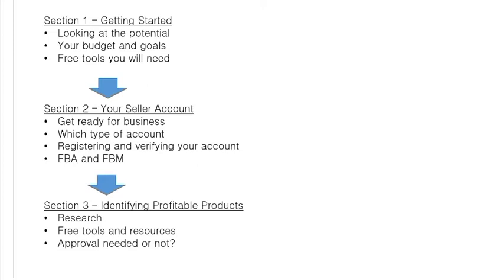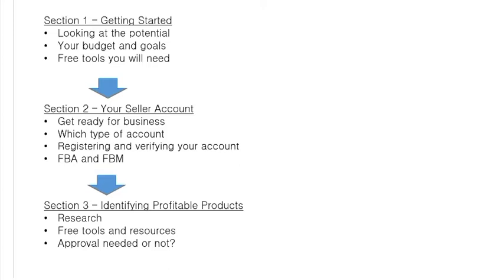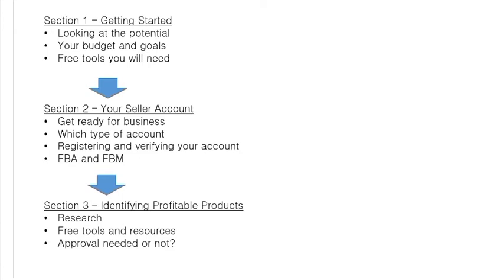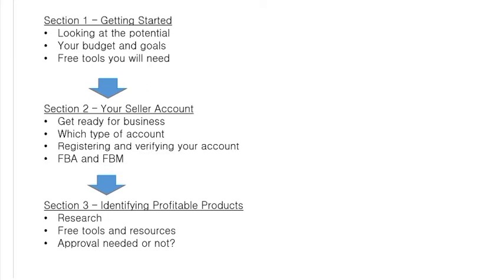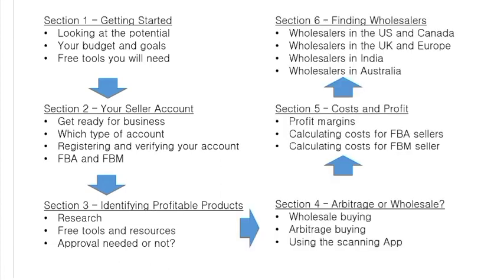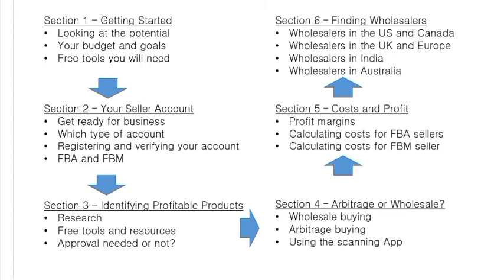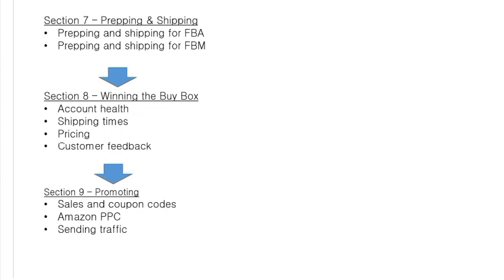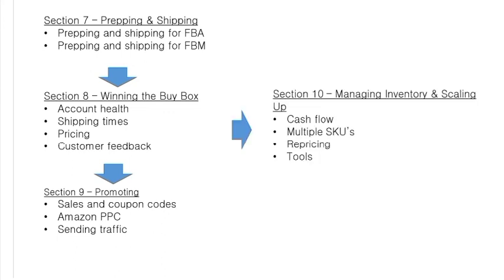What to expect from the course | compensation mesothelioma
What to expect from the course | Amazon Complete Course | compensation mesothelioma

What to expect from the course | Amazon Complete Course,

Amazon Complete Course | Introduction,
compensation mesothelioma,
mesothelioma compensation,
Insurance,
Payday Loans,
Tax Attorney,
Credit,
Personal Injury Lawyer,
Claim,
Trading,
Cloud Hosting,
Trading,
Bitcoin,
Transfer,
Gas/Electricity,
Rehab,
Addiction,
Car Accident Lawyer,
Treatment,
Cord Blood,
Asbestos,